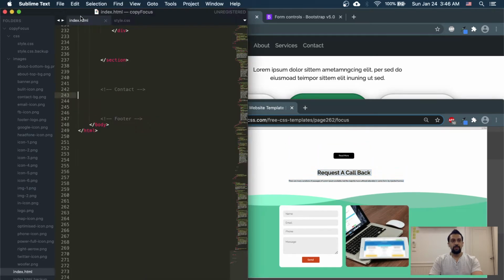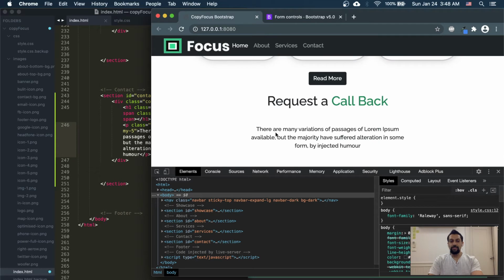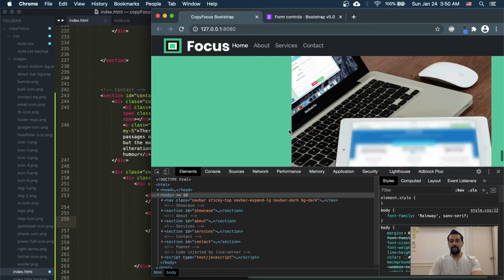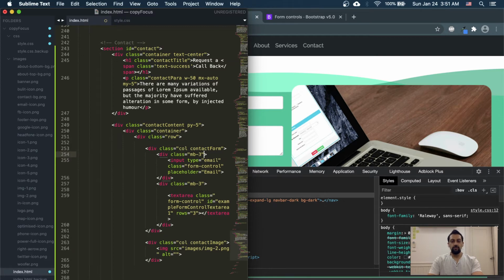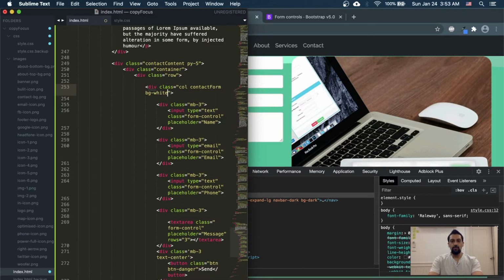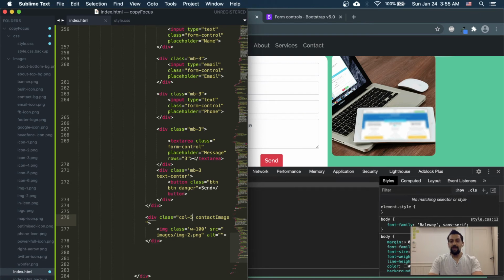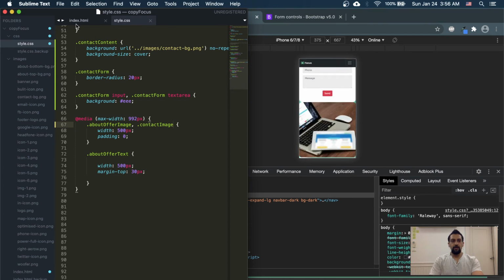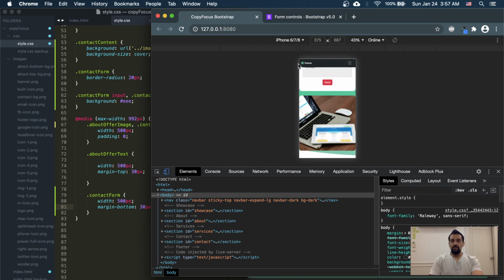HTML and CSS Layout and Planning (Part 20) - Bootstrap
Delving further into using our friendly framework of Bootstrap, we continue to see how easy it is to create responsive pages with minimal code.  If you have any questions of comments, please leave us your thoughts opinions and feedback below.  We look forward to hearing from you.